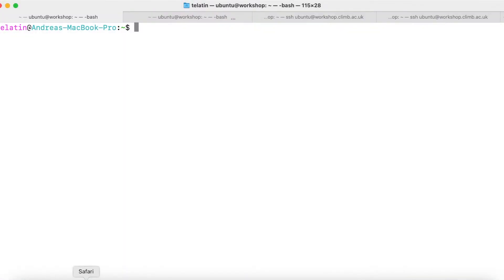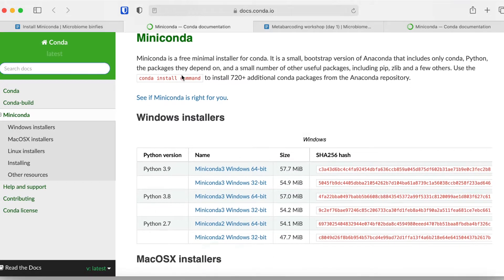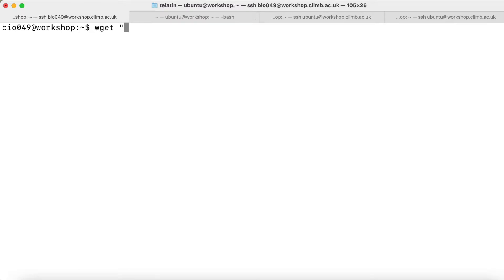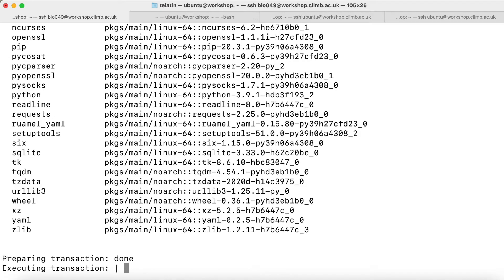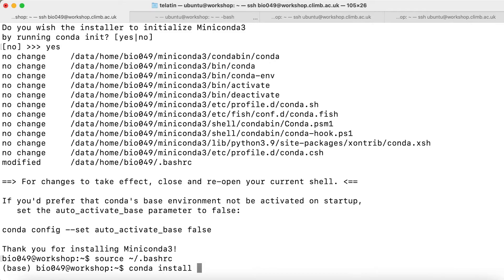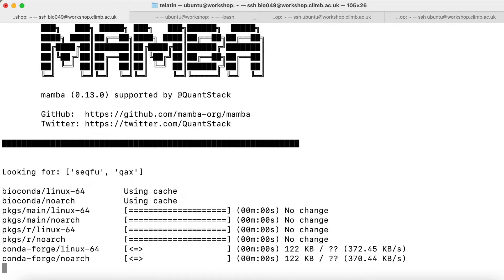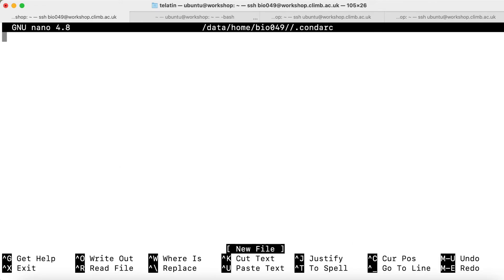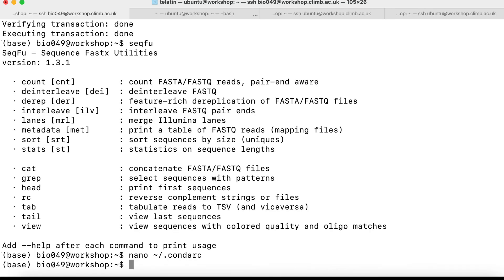CLIMB 16S Workshop: installing Miniconda and Mamba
A quick recap on how to install the Miniconda package manager and the faster drop-in replacement called "mamba".